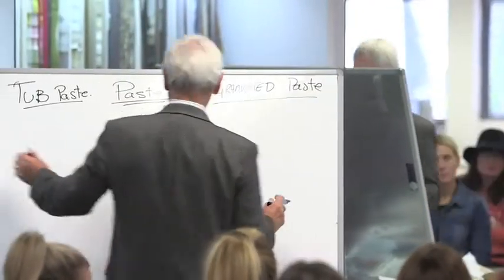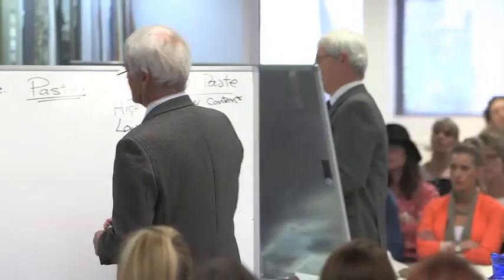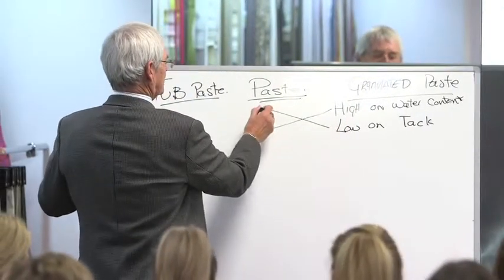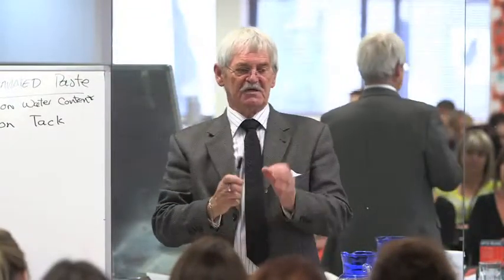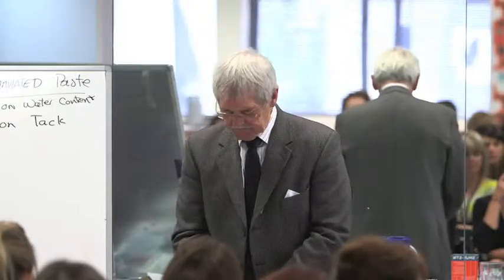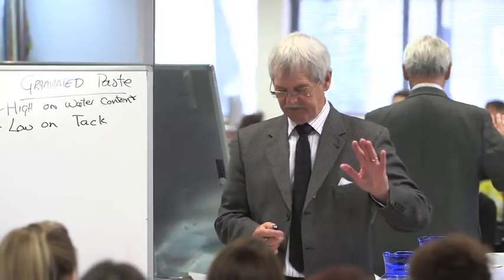Wall-covering Workshop - Paste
In February 2015, James Dunlop Textiles hosted a wall-covering workshop with expert wall-covering consultant, John Howe.

The workshop covered everything you need to know about wall-covering: preparation, paste, design, coverings, feature walls, symbols, possible issues and paper hanger criteria.

With over 60 years in business, John has an advanced trade certificate in wall-coverings. John lectures throughout Australasia and is well-known in the industry for his wall-covering knowledge and expertise.